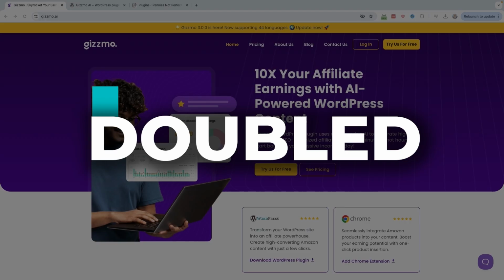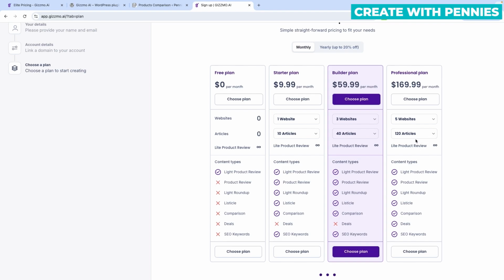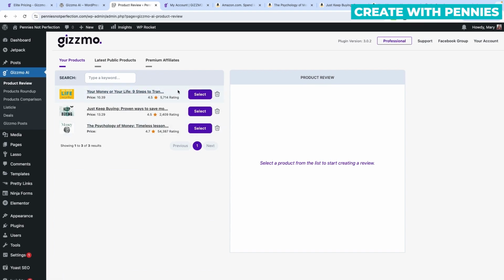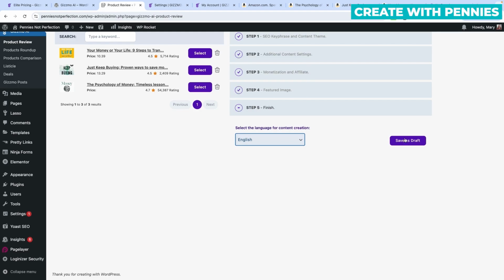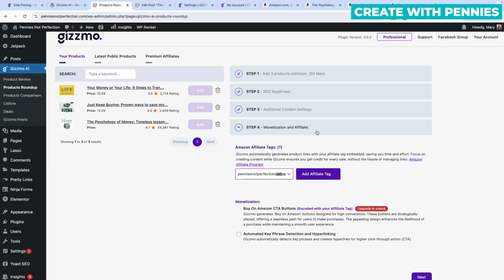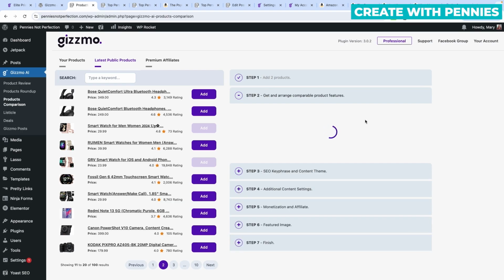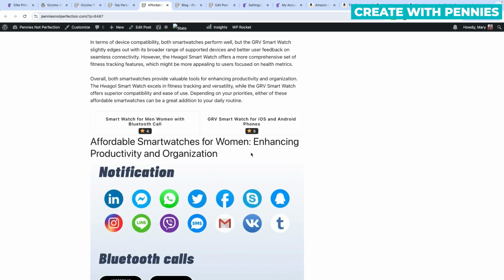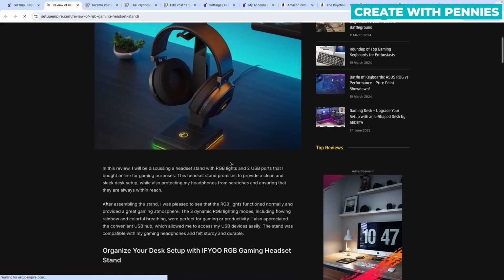How To Use Gizzmo AI For Wordress To 10X Amazon Affiliate Earnings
Have you tried the AI plugin created to increase your affiliate income? In this video I’m showcasing Gizzmo AI, which claims to 10X your affiliate earnings with AI-powered Wordpress content.

In this comprehensive tutorial, I’ll show you how to use the Gizzmo AI WordPress plugin to skyrocket your affiliate earnings. Gizzmo AI is designed to generate high-converting, SEO-optimized affiliate articles in minutes. This fast process will save you hours of work and help you maximize your affiliate income.

🎯 COVERED IN THE VIDEO:

✅ How to setup Gizzmo AI Wordpress plugin & Chrome extension
✅ How to use Gizmo with Amazon Associates
✅ Step-by-step setup of the Gizzmo AI WordPress plugin
✅ How to create content using Gizzmo AI plugin
Whether you are new to blogging or a seasoned pro, this Gizzmo AI tutorial video will help you understand how to speed up your content creation so you can earn more from Amazon Affiliates.

❥  MY REVIEW:

Gizzmo AI truly can speed up the process of creating content. While I would not publish the piece without some editing, it creates the bones of your content quickly.

It’s a fantastic option for creating multiple types of content designed to create affiliate income. It can create product reviews, listicles, comparison posts, and deals - all of which can help you increase affiliate earnings.

I also like the fact that their content isn’t just boring reviews with scraped content. It actually provides thematic content because it creates articles based on verified user feedback. This means Gizzmo start with raw, user-provided text and builds the article around that specific dataset, resulting in more unique and authentic content. This was definitely one of the best things I personally found about the plugin.

The other awesome thing is that Gizzmo does all the busy work and uses automation to handle things like optimizing for technical SEO, embedding monetization links, and strategically placing calls-to-action (CTAs) within the article.

💙  RECOMMENDED RESOURCES  💙

💛  AFFILIATE LINKS  💛